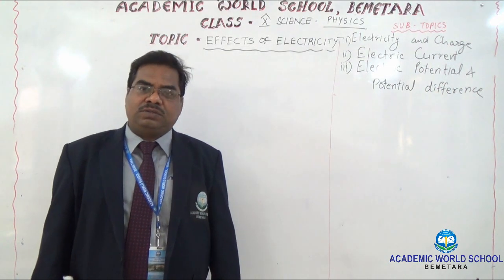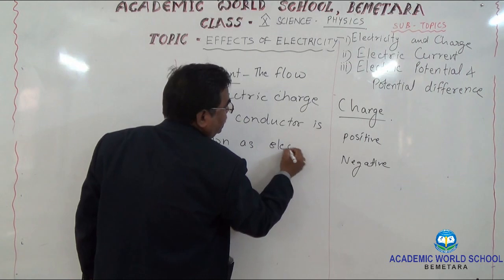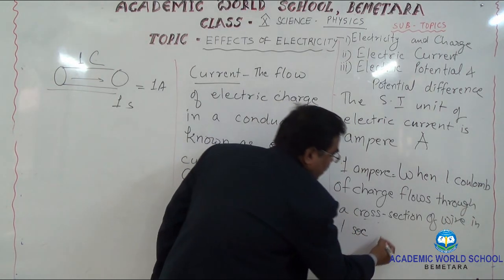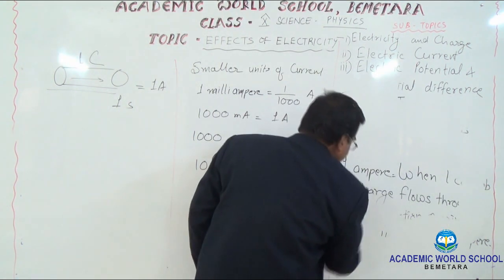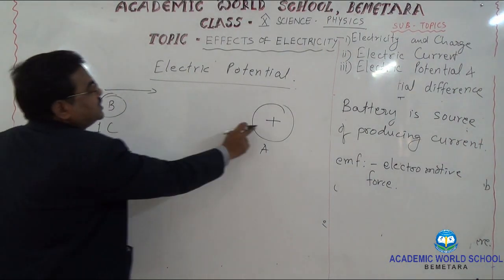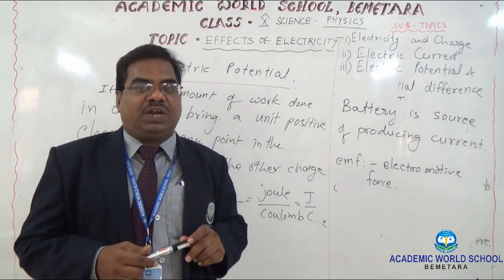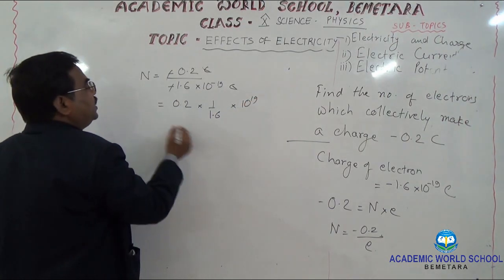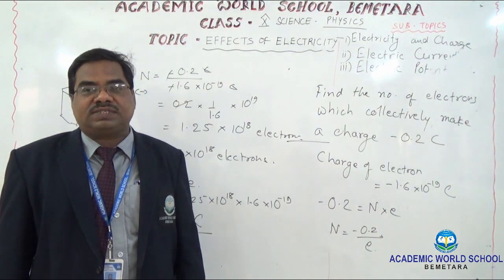Class X Science : Electricity & its Effects 01/06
Video Lecture delivered by Mr Sanjay Soni for Grade 10th students
Topic name: Electricity & its effects-01/06